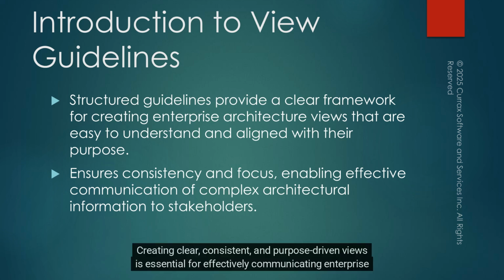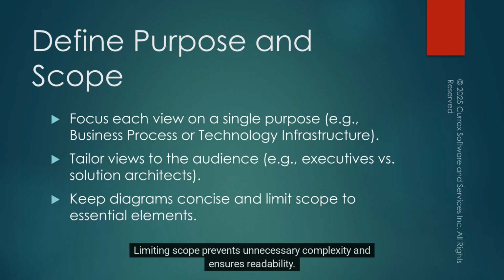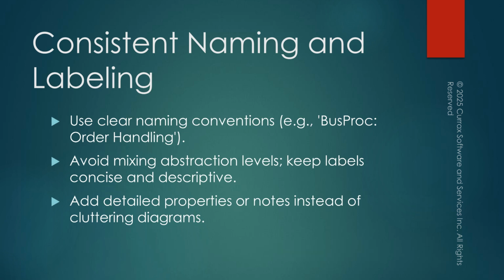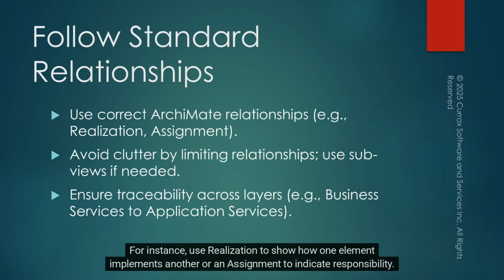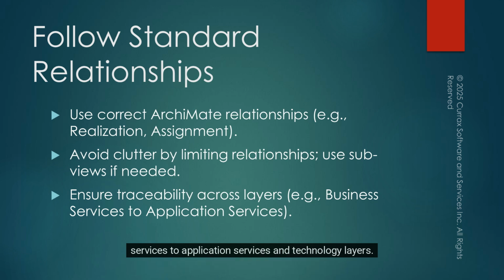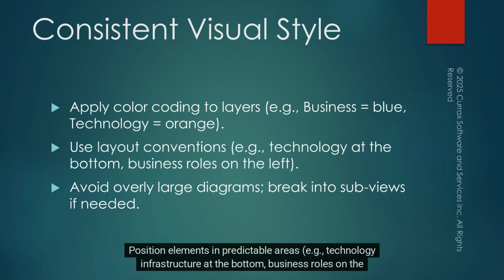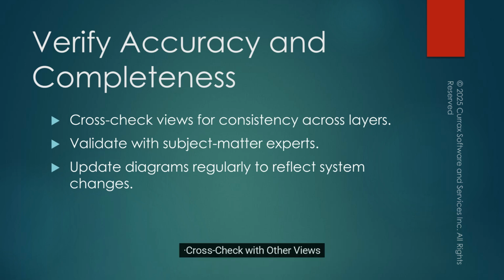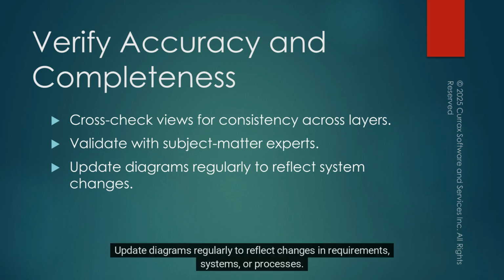Guidelines for Generating ArchiMate Views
Learn how to create clear, consistent, and purpose-driven enterprise architecture views using ArchiMate by following guidelines and best practices that effectively align with stakeholder needs, ensure meeting organizational goals, and provide a structured approach for designing insightful and actionable diagrams.